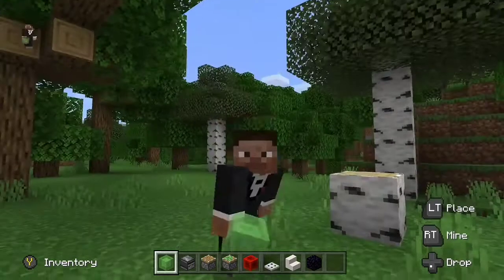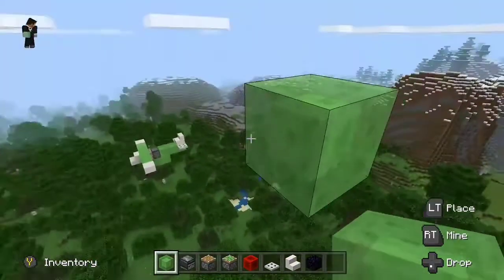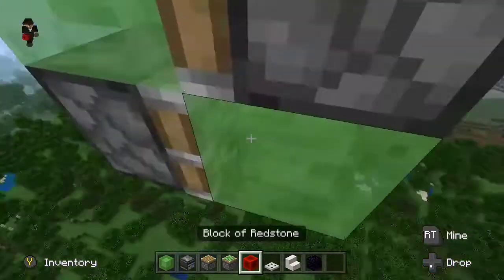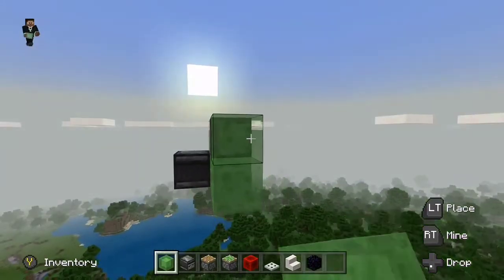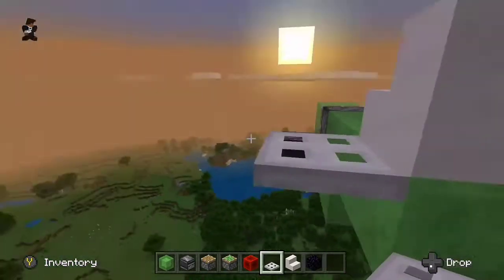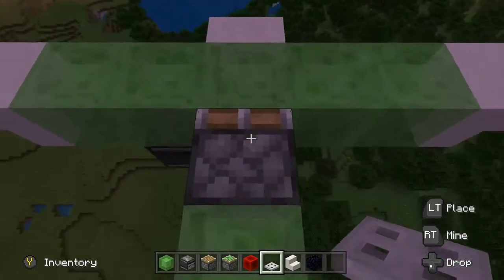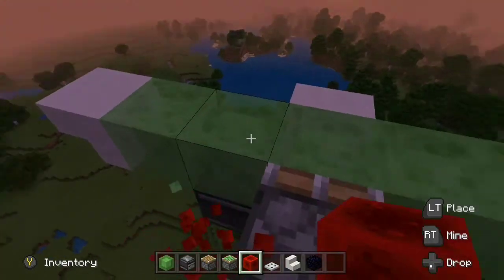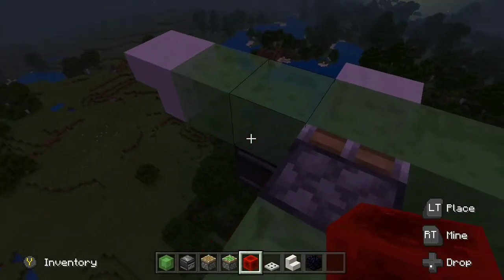How to build a plane in minecraft!